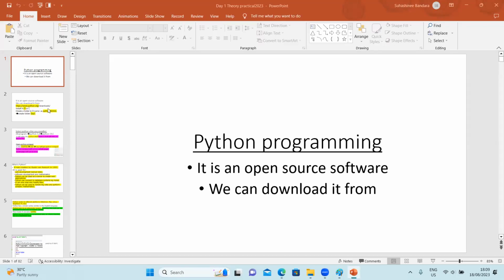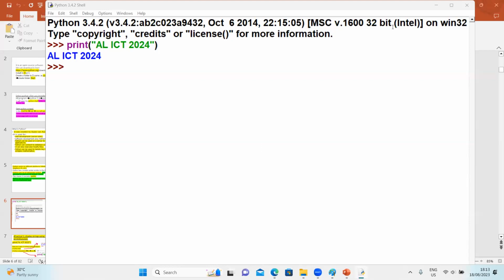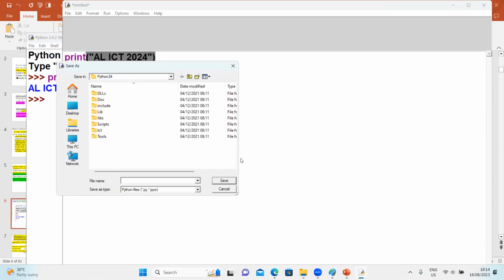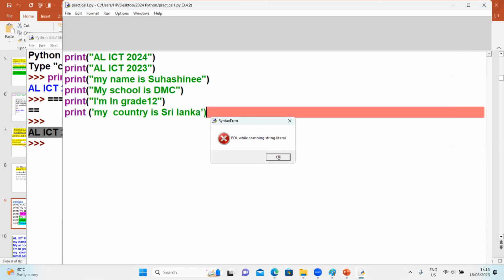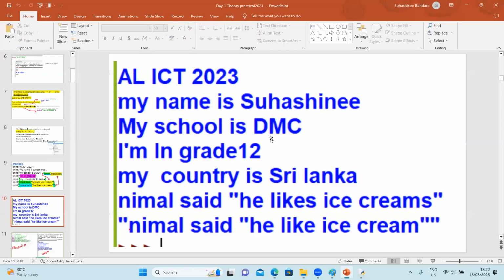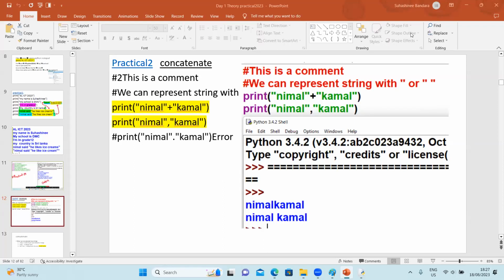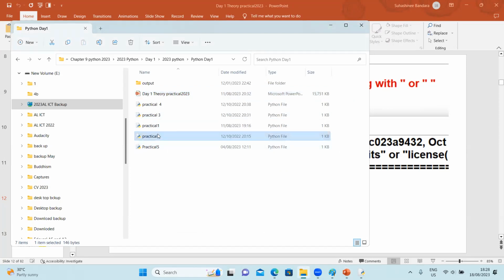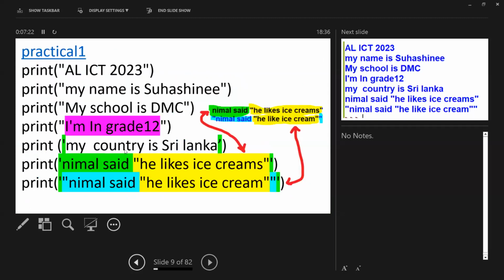Python 2024 Day 2 part1